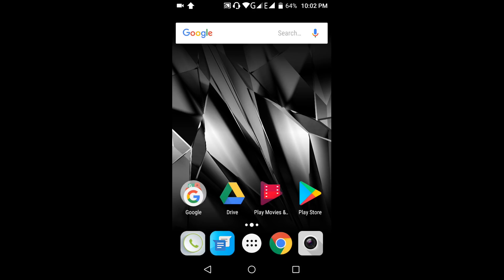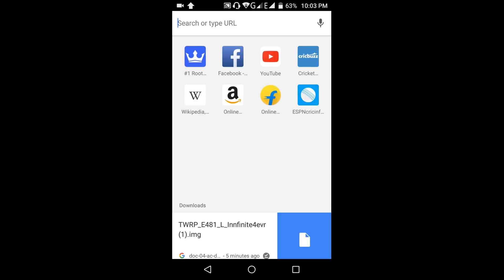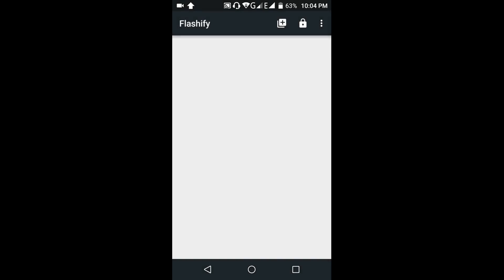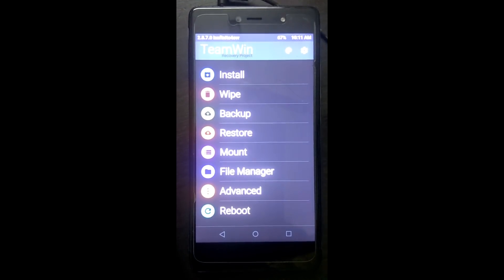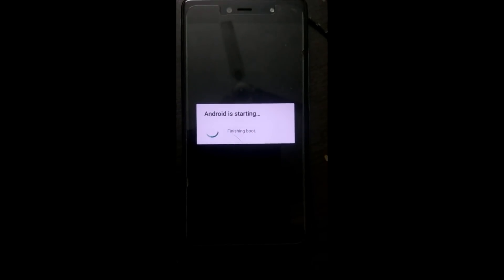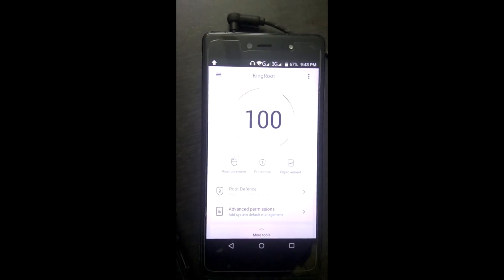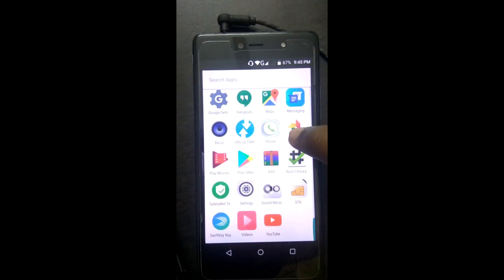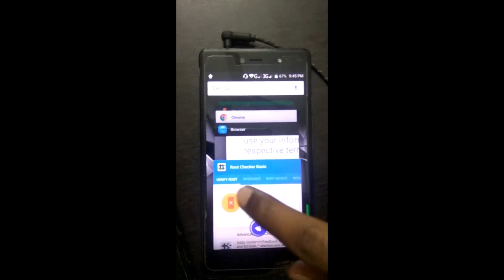Install TWRP without PC and without unlocking bootloader in any device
This is a guide to install TWRP in any device.

Requiremnts:
TWRP (for canvas 5 e481)

(REMOVE ROOT IF YOU DON'T NEED)

proceed under your own RISK